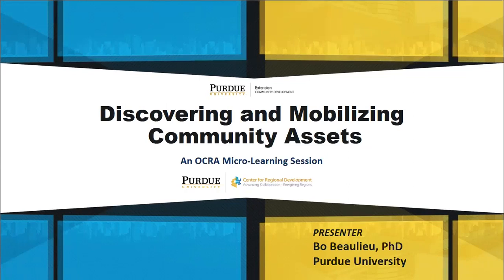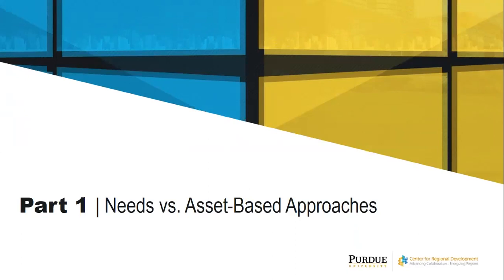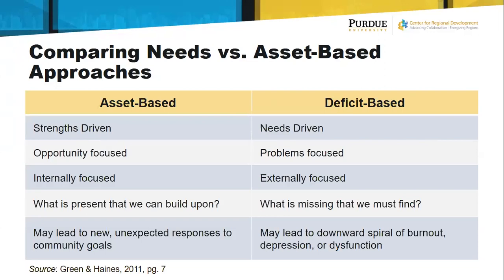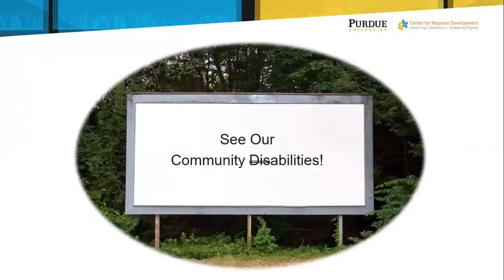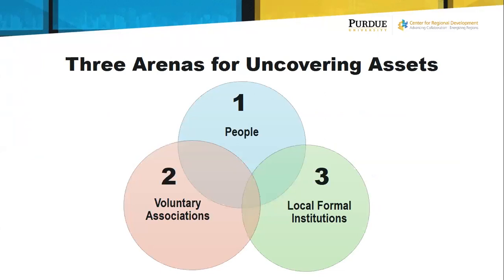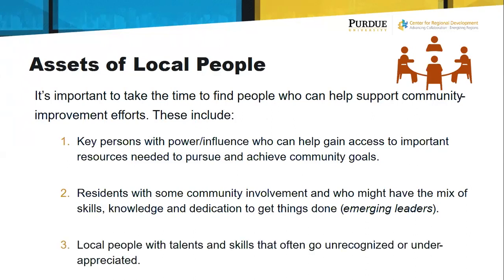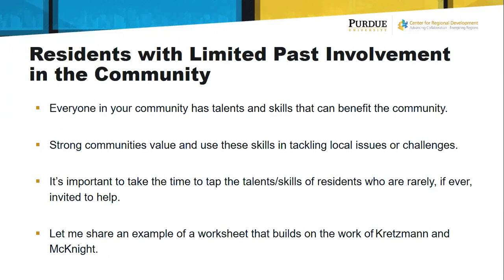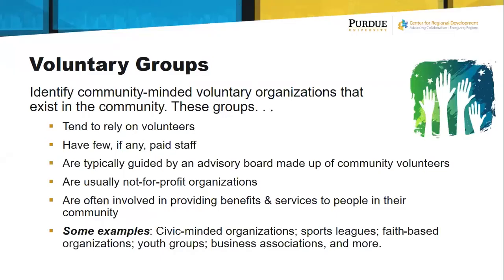Discovering and Mobilizing Community Assets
Presented by the Purdue Center for Regional Development, learn how to identify and discover the assets of your people and community through this interactive exercise.